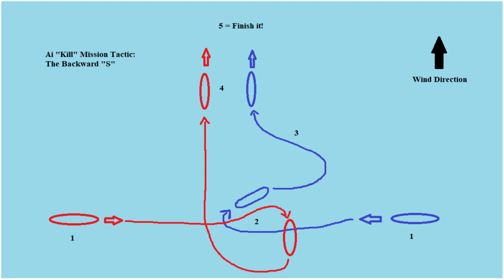Naval Action Basics: Speed "Kill" Mission Tactic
0:42 Backward S Tactic
2:30 Fighting 1 Ai
9:16 Fighting 2 Ai

This video describes the Backward S Ai "Kill" mission tactic that I developed that allows you to finish Kill missions within 7 minutes (solo ship) or 15 minutes (2 ships).

Would you like to join Sharp's Community? Follow this link to join the fun!

Screenshot Credit: Black Panther 89